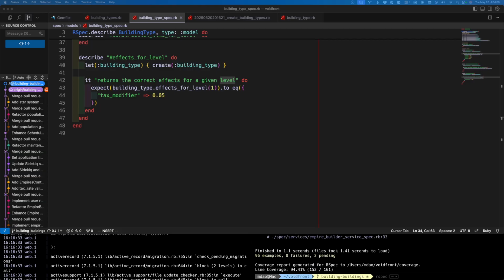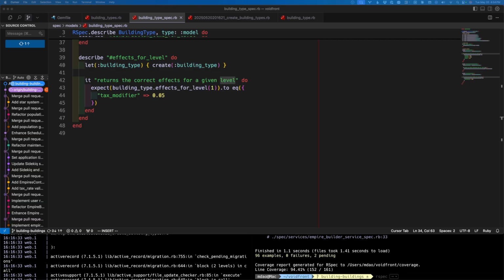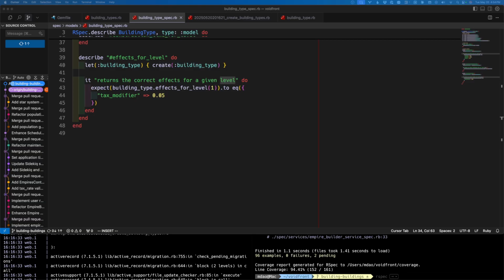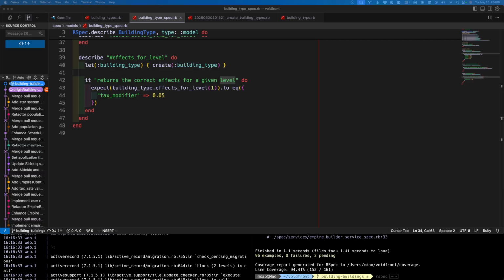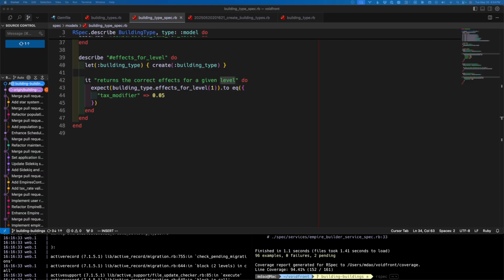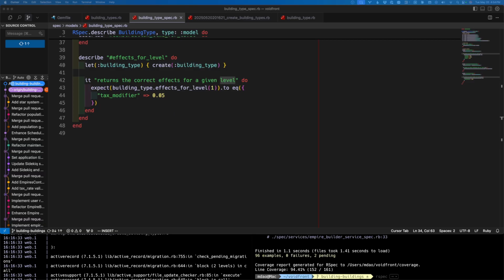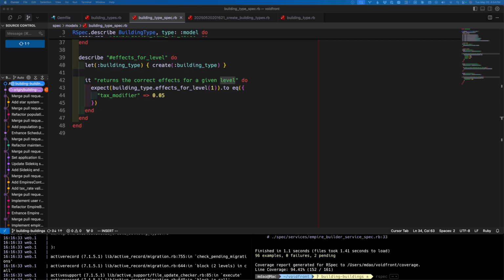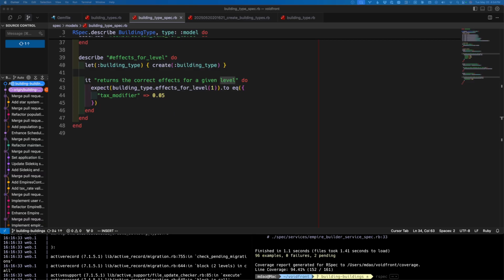Voidfront Elite Episode 18: Building Buildings Part 3